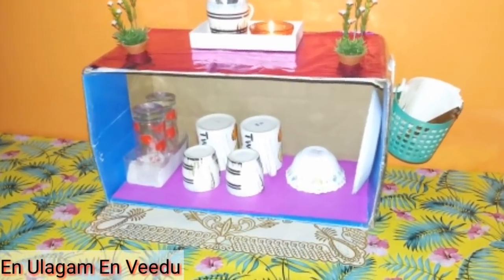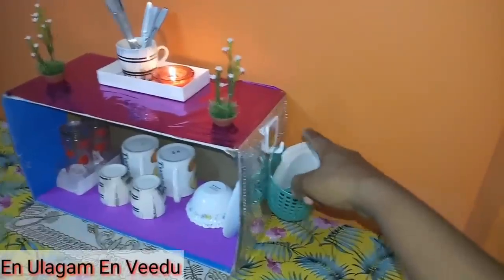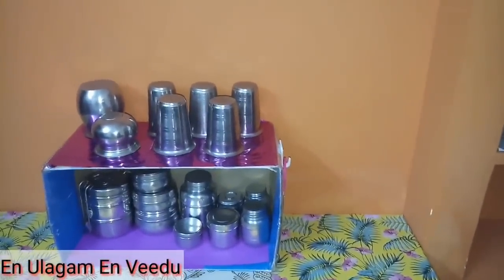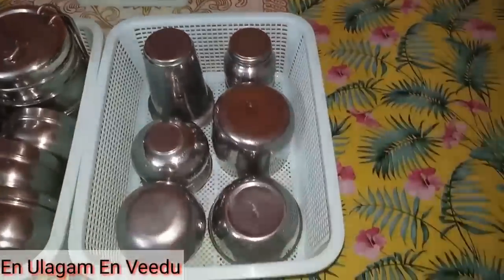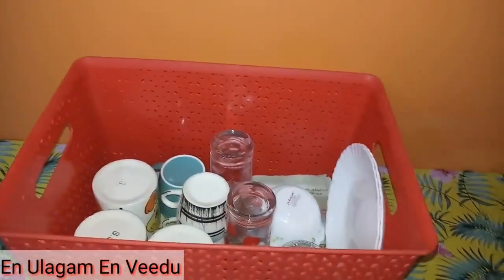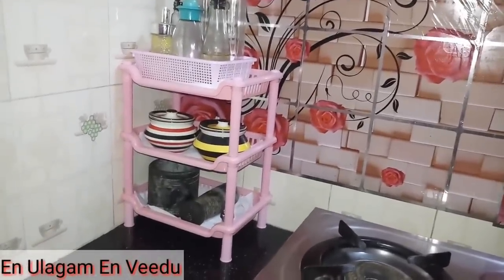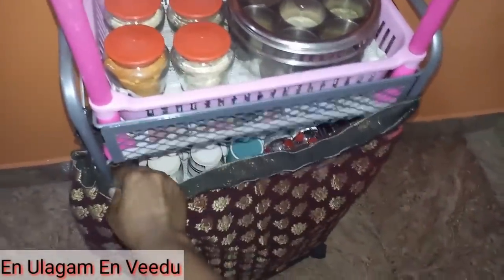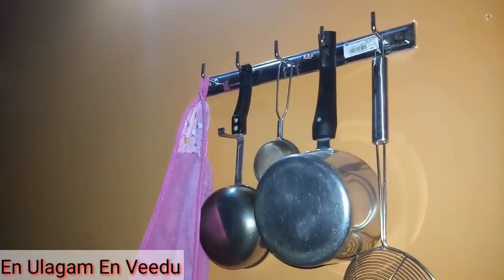Space Saving Small Kitchen Organisation Ideas/how to create a space in small kitchen/DIY Organiser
Space Saving Small Kitchen Organisation Ideas/Utensils or Vessels Organisation/DIY Utensils Organiser